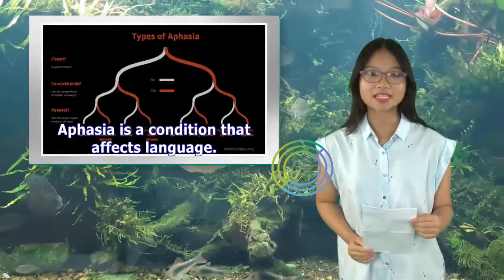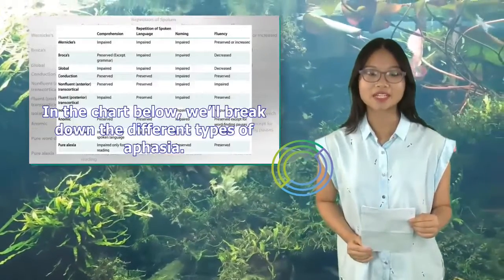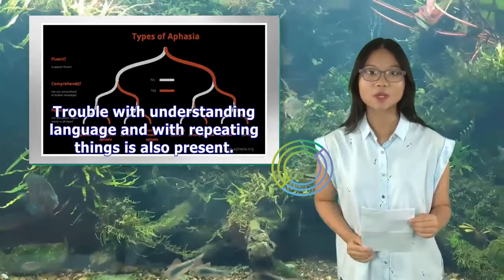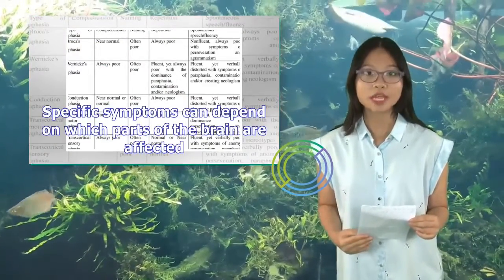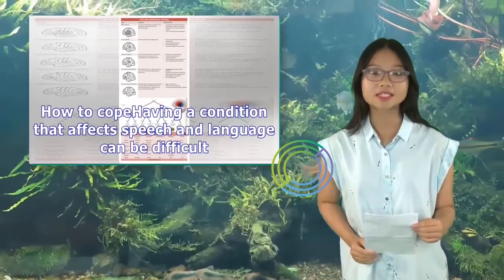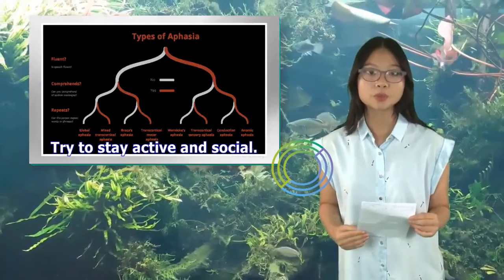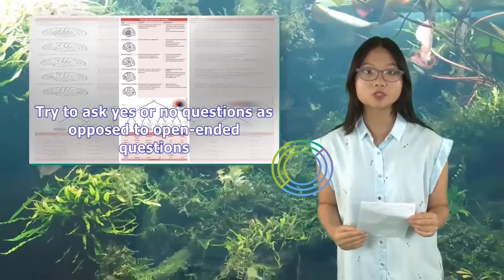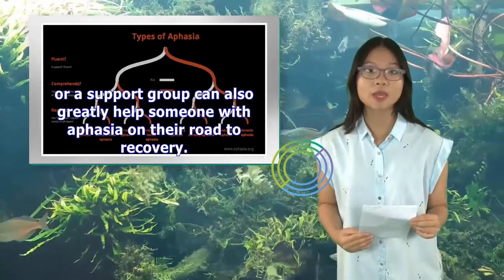How to Identify the Different Types of Aphasia | Tita TV